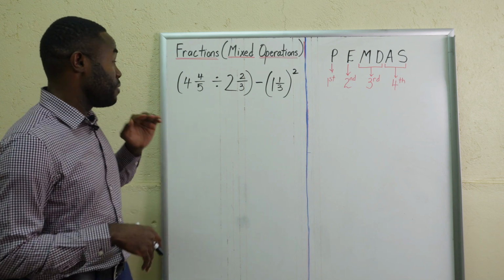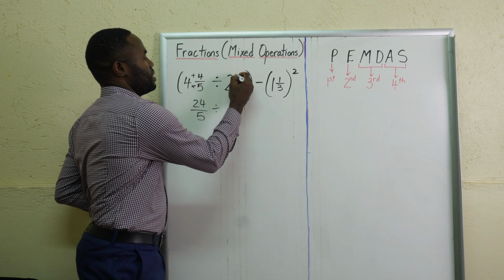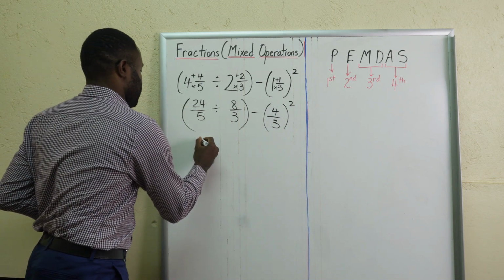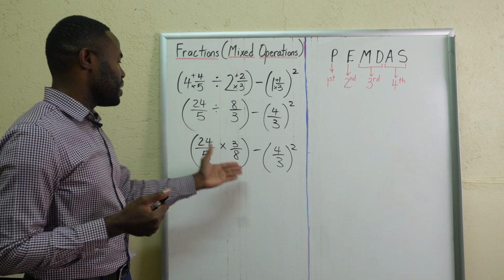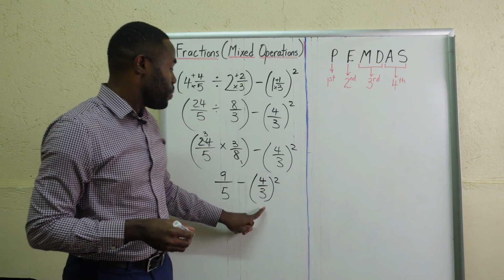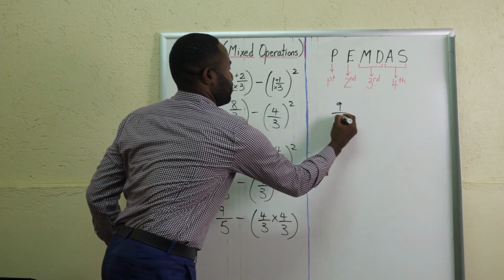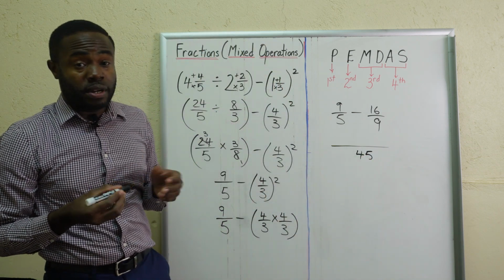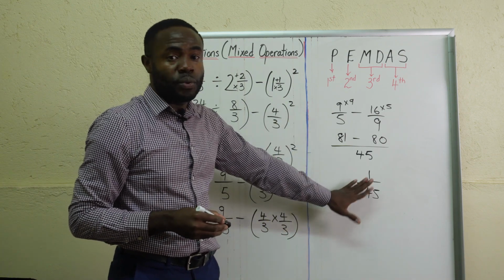FRACTIONS (MIXED OPERATIONS)-PART 3